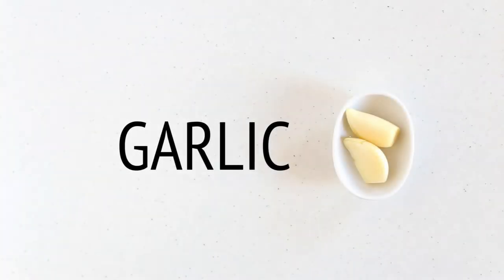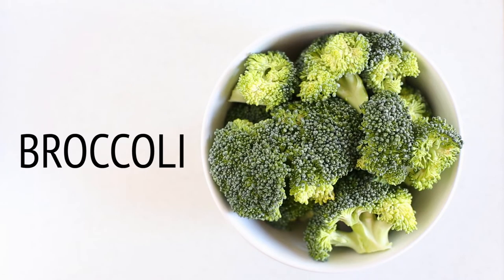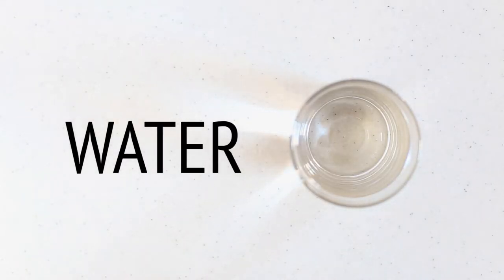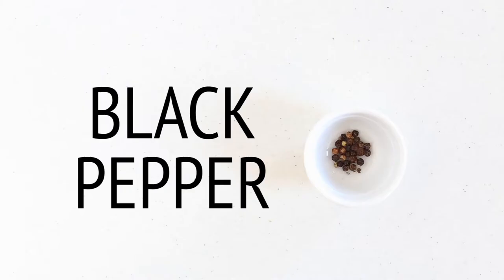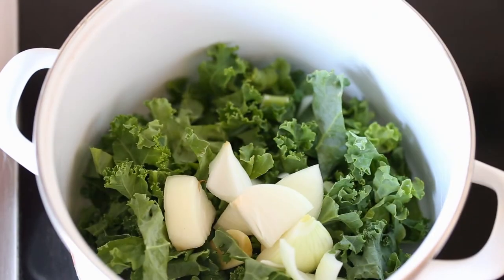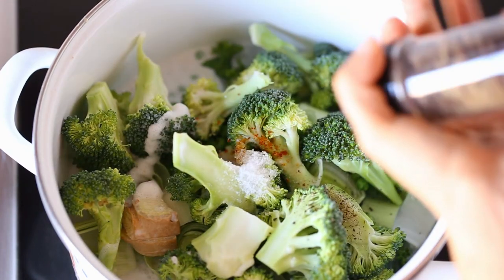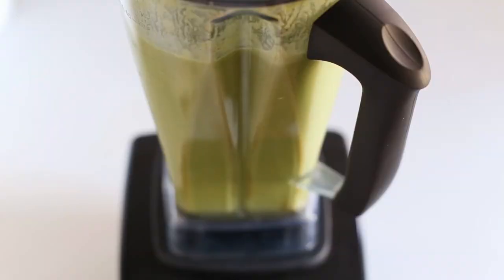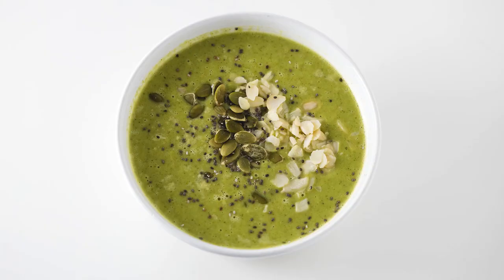Immune Boosting Green Soup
This soup is perfect to boost your immune system and is also great if you're already sick. The ingredients are awesome and have amazing health properties.

THINGS WE USED TO MAKE THIS VIDEO